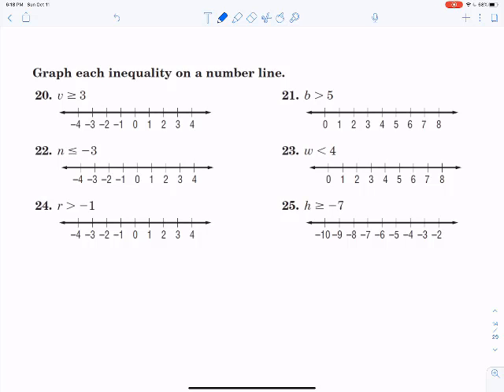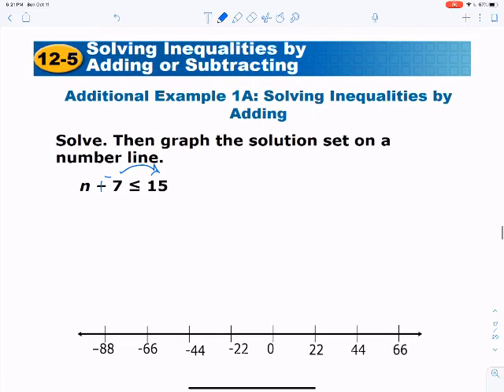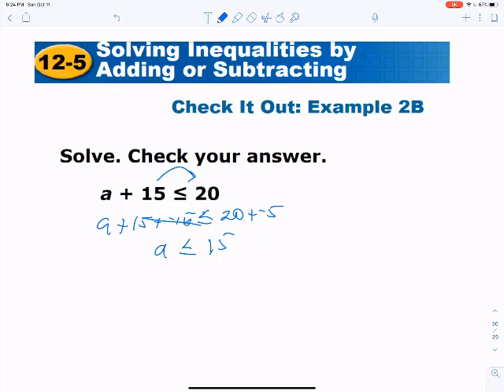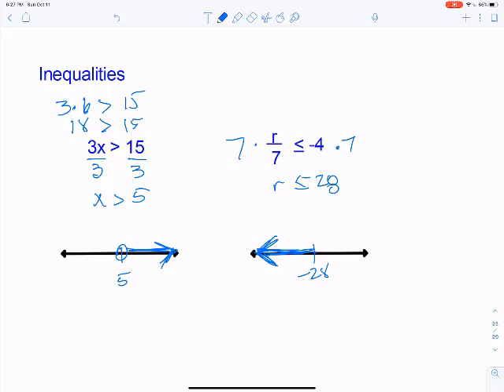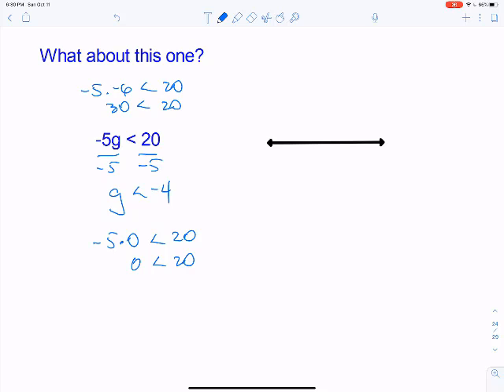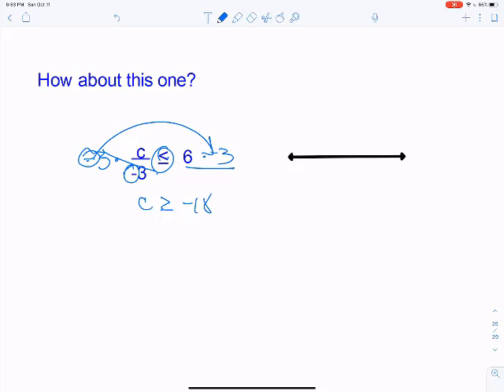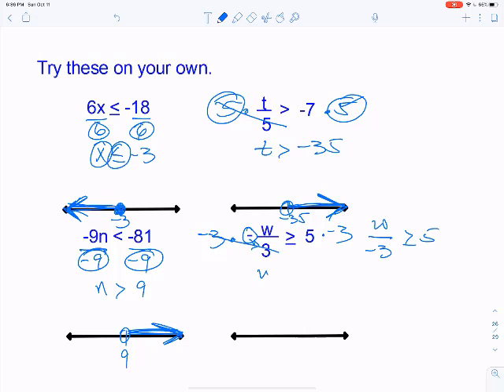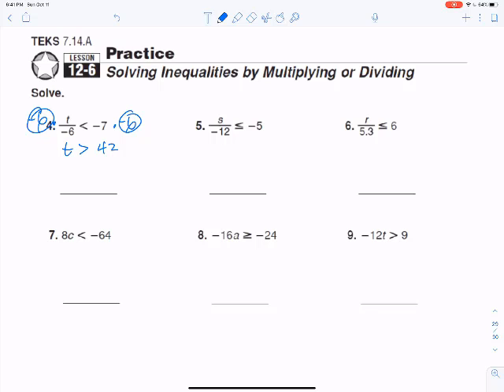101220 Solve and Graph 1 Step Inequalities Part 3